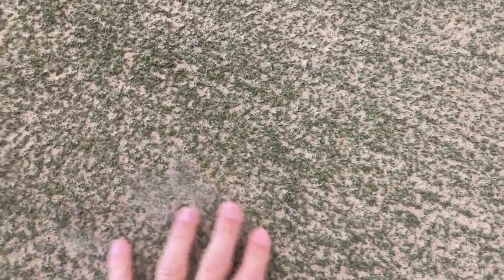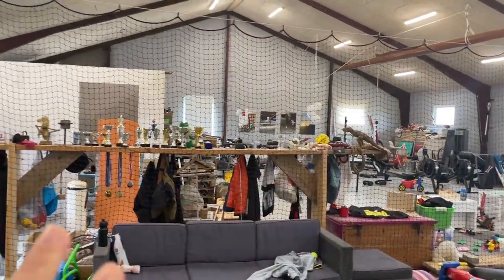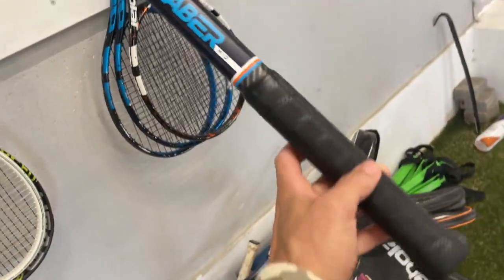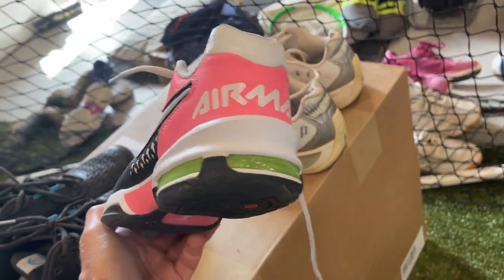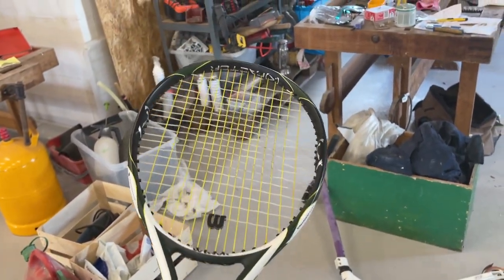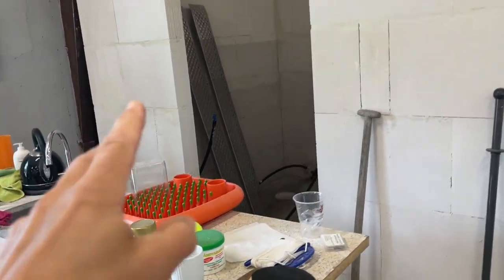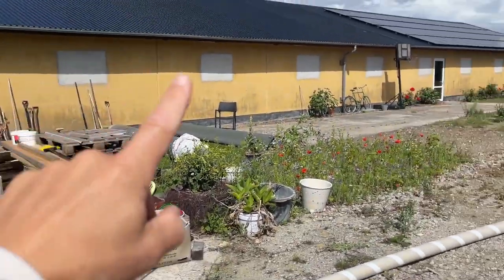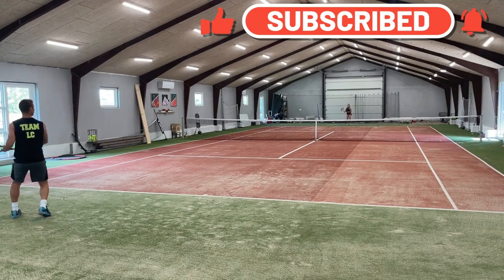Private Tennis Farm | Barn Tennis Court part 2 | Indoor homemade tennis court | Tennis Viking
It is time for an update on the private barn tennis court in Denmark. Lets check out the progress on this insane tennis project. Tennis Viking is teaming up with former Olympians to create this private home-tennis-facility. Let me now in the comments what you think?